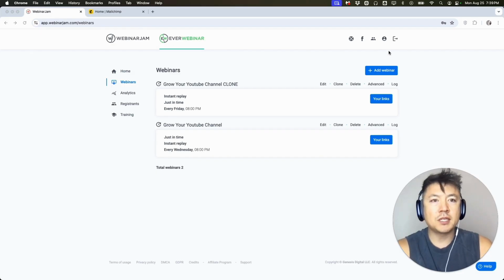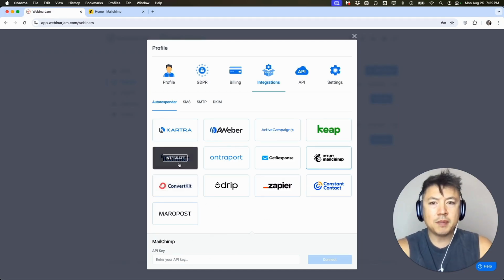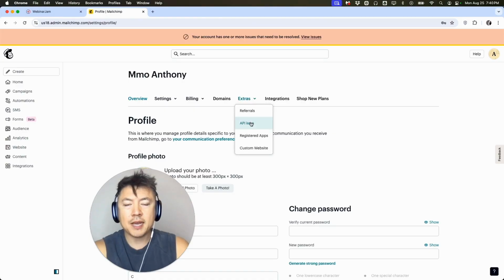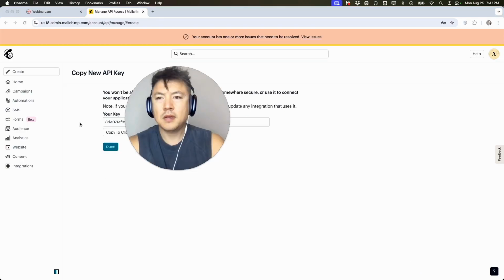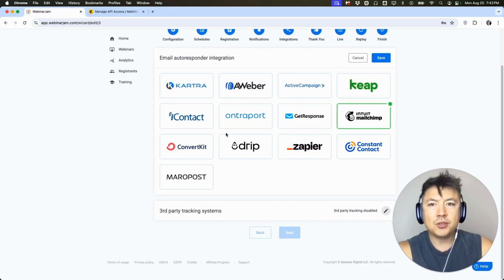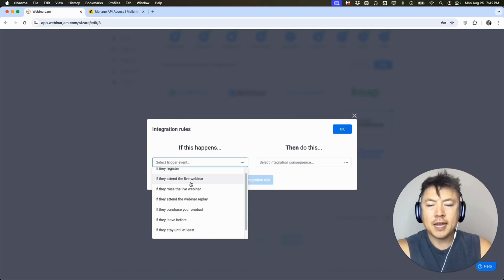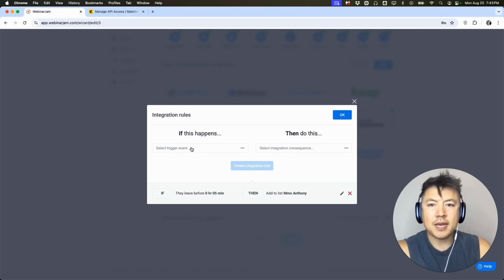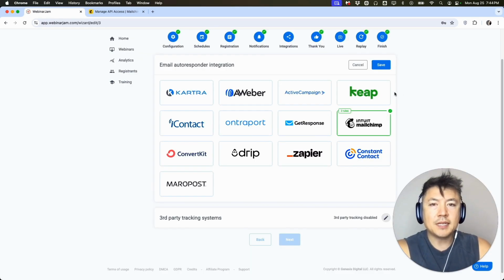✅ How To Set Up Email Autoresponder To EverWebinar 🔴